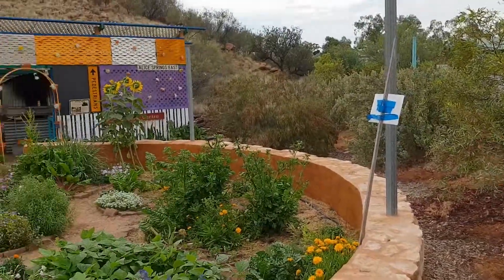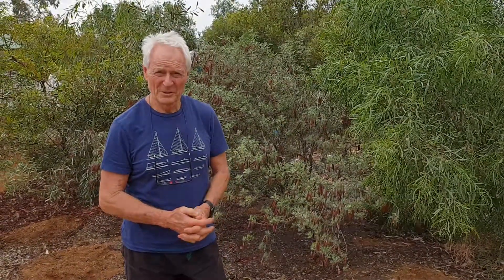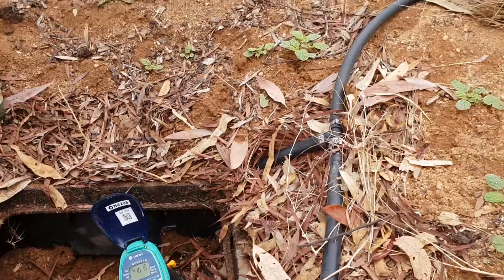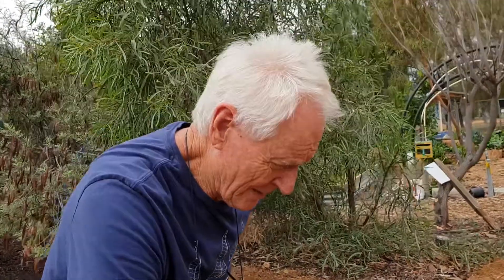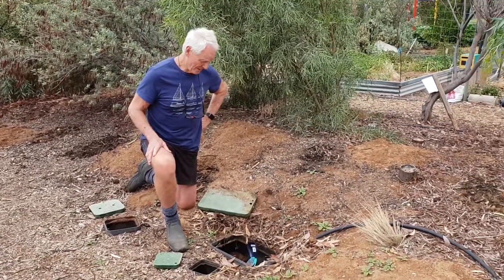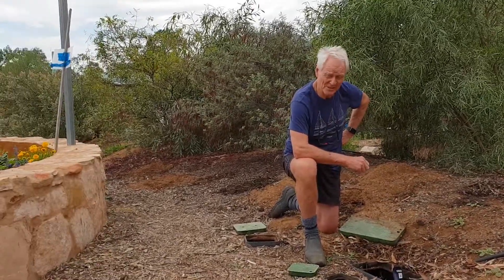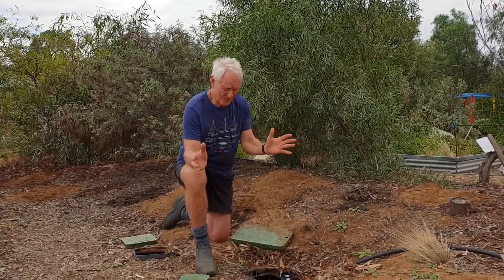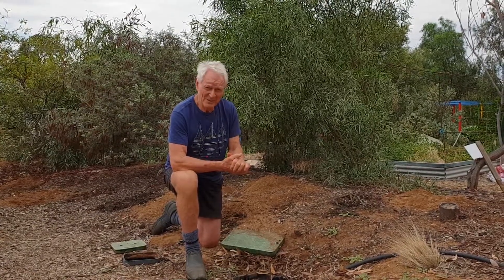Alice Springs Community Garden Irrigation needs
Reece grant application video